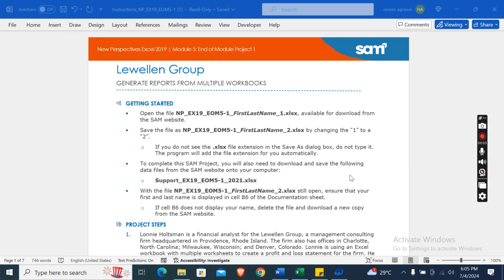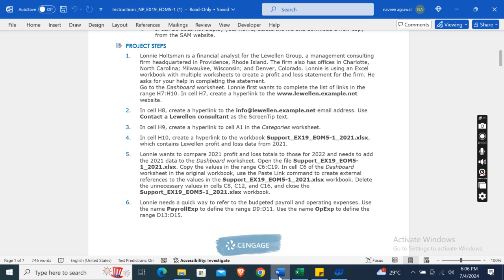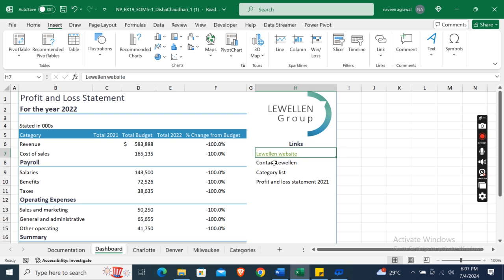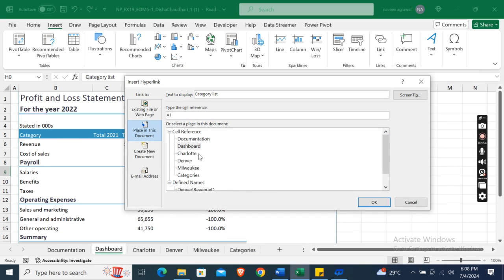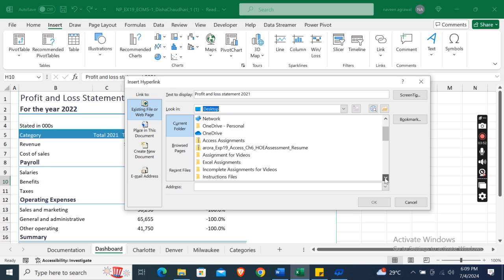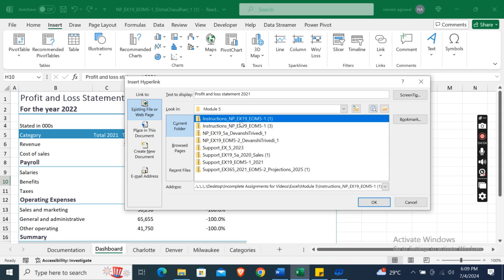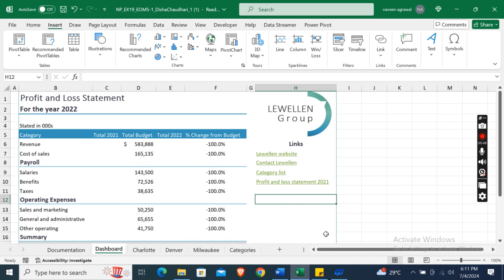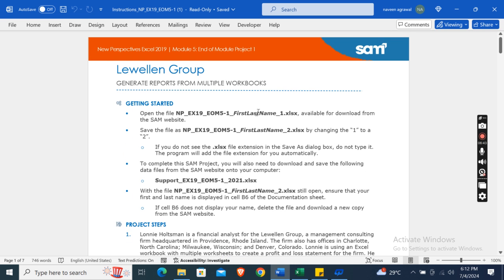Excel 2019 | Module 5: End of Module Project 1 | Lewellen Group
PROJECT STEPS
1. Lonnie Holtsman is a financial analyst for the Lewellen Group, a management consulting firm headquartered in Providence, Rhode Island. The firm also has offices in Charlotte, North Carolina; Milwaukee, Wisconsin; and Denver, Colorado. Lonnie is using an Excel workbook with multiple worksheets to create a profit and loss statement for the firm. He asks for your help in completing the statement.
Go to the Dashboard worksheet. Lonnie first wants to complete the list of links in the range H7:H10. In cell H7, create a hyperlink to the website.
2. Use Contact a Lewellen consultant as the ScreenTip text.
3. In cell H9, create a hyperlink to cell A1 in the Categories worksheet.
4. In cell H10, create a hyperlink to the workbook Support_EX19_EOM5-1_2021.xlsx, which contains Lewellen profit and loss data from 2021.
5. Lonnie wants to compare 2021 profit and loss totals to those for 2022 and needs to add the 2021 data to the Dashboard worksheet. Open the file Support_EX19_EOM5-1_2021.xlsx. Copy the values in the range C6:C19. In cell C6 of the Dashboard worksheet in the original workbook, use the Paste Link command to create external references to the values in the Support_EX19_EOM5-1_2021.xlsx workbook. Delete the unnecessary values in cells C8, C12, and C16, and close the Support_EX19_EOM5-1_2021.xlsx workbook.
6. Lonnie needs a quick way to refer to the budgeted payroll and operating expenses. Use the name PayrollExp to define the range D9:D11. Use the name OpExp to define the range D13:D15.
7. In cell D18, enter a formula using the SUM function to total the expense values using the defined range names PayrollExp and OpExp.
8. In cell C21, remove the hyperlink, leaving the unlinked text "Lonnie Holtsman" in the cell.
9. Lonnie wants to combine the profit and loss data for 2022 from each of the three Lewellen offices. In cell E6, enter a formula using the SUM function, 3-D references, and grouped worksheets that totals the values from cell C6 in the Charlotte:Milwaukee worksheets. Copy the formula from cell E6 to cell E7, the range E9:E11, the range E13:E15, and the range E17:E19. In the range E17:E19, copy the formula and number formatting only.
10. Go to the Charlotte worksheet. Lonnie needs to calculate the percent of sales for each expense item. Assign the defined name Revenue to cell C6.
11. In cell D7, enter a formula without using a function that divides the Cost of sales value in cell C7 by the revenue amount, using the defined name Revenue for the Charlotte worksheet. Copy the formula from cell D7 to the range D9:D11, the range D13:D15, and the range D17:D19. In the range D17:D19, copy the formula and number formatting only.
12. Lonnie wants to apply consistent formatting to the worksheets he collected from the three Lewellen offices. Group the Charlotte, Denver, and Milwaukee worksheets, and then apply the Heading 1 cell style to cell B2 to use the same formatting as in the Dashboard worksheet. Ungroup the worksheets, and then verify that the formatting is applied to all three worksheets.
Save your changes, close the workbook, and then exit Excel. Follow the directions on the SAM website to submit your completed project.